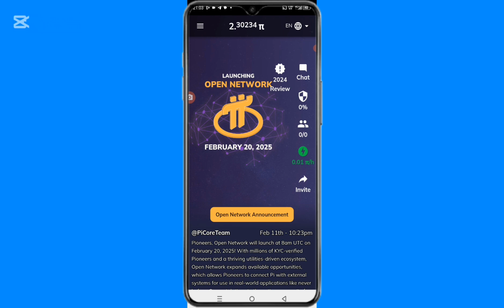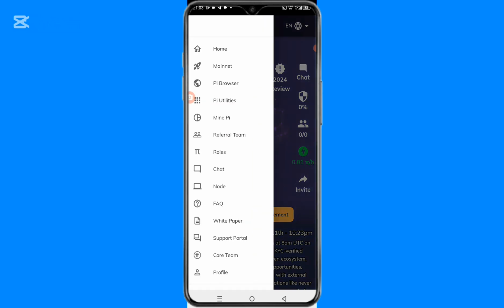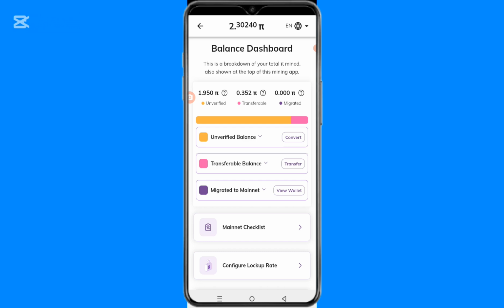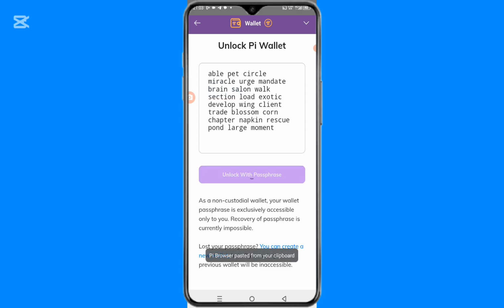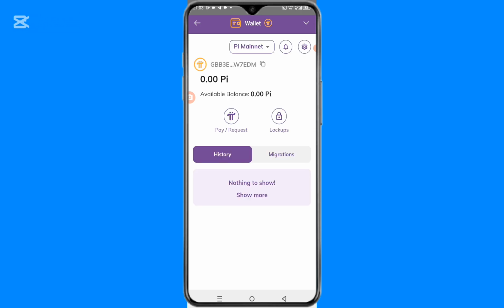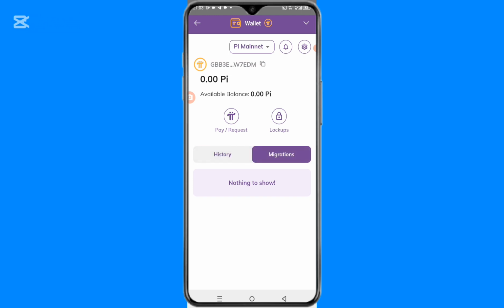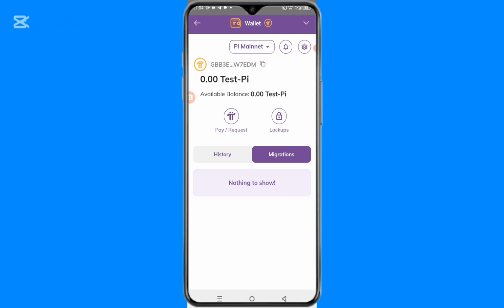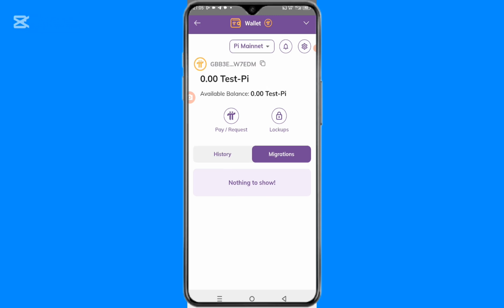How to Migrate Pi Coin to Mainnet I How to Migrate Transferrable Mined Pi into Mainnet Wallet (2025)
Attention Pioneers! Once you have completed the Pi Network Mainnet Checklist Steps 1 to 7, You have to check your Mainnet wallet in Pi Browser if your Pi Transferable Balance is already displayed, But the Available Balance is "zero"..

In this tutorial video you will learn How To Migrate & Move your transferable Pi into your mainnet wallet available balance..

Please Note that the Pi amount to be MOVE in available balance will be based on the Lock-up Configuration that you have set on the mainnet checklist step-4..